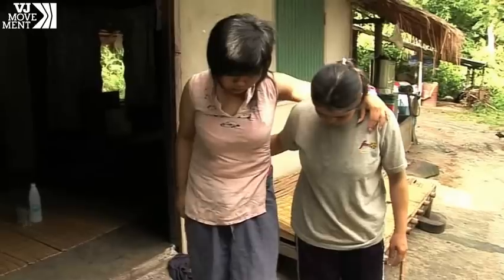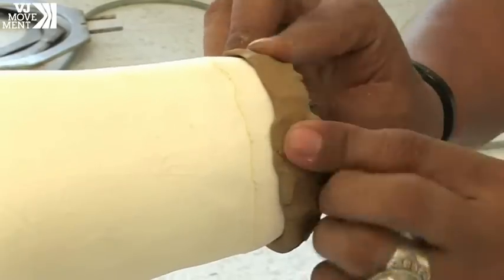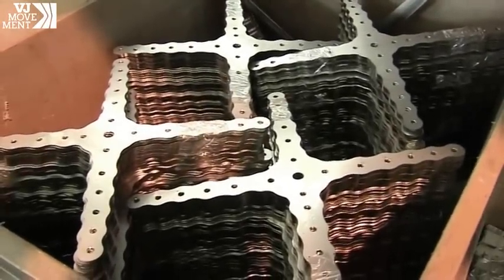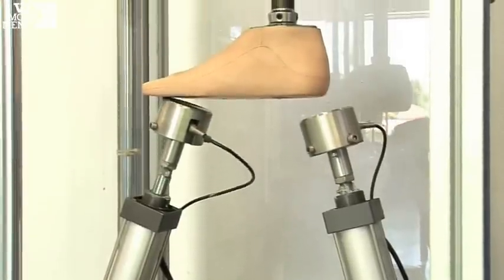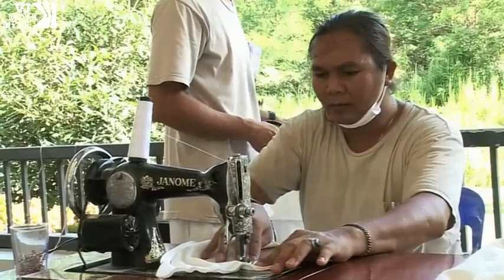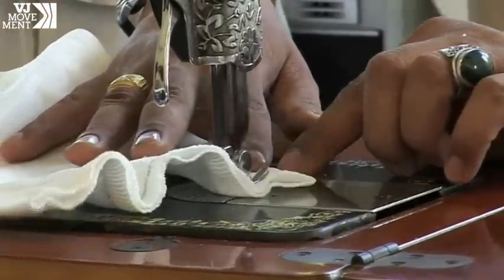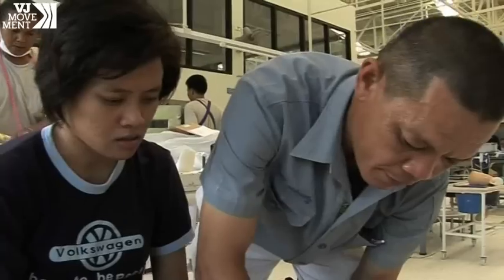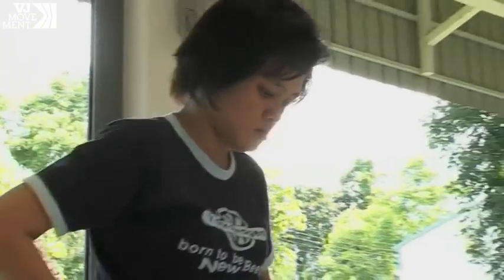Soda Cans Recycled as Artificial Limbs in Thailand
In Chiang Mai, technicians at the Prostheses Foundation are busy making artificial legs.  The group has built limbs free of charge for over 20 thousand amputees.